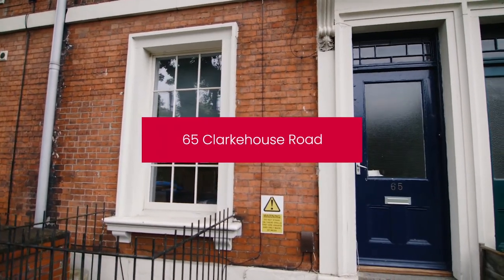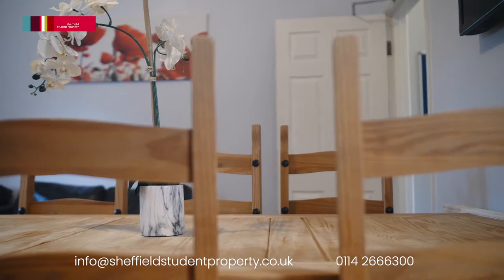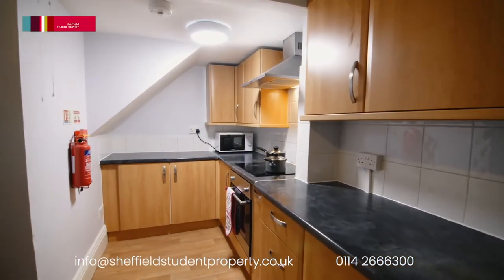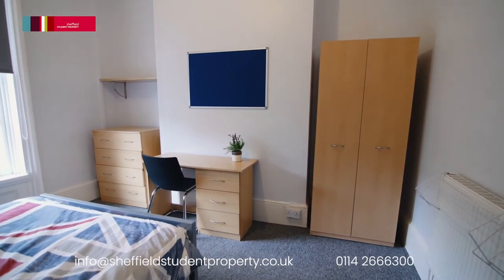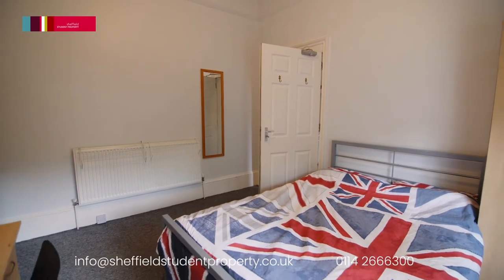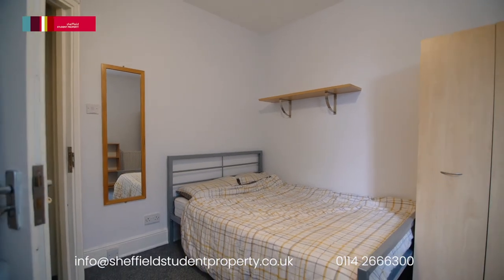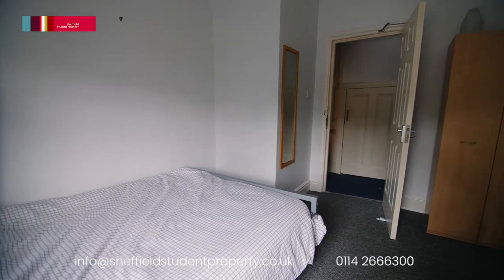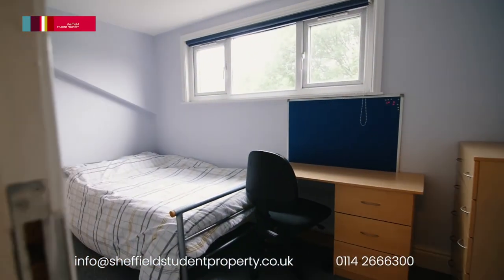65 Clarkehouse Road 6 Bedroom House Tour - Sheffield Student Property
65 Clarkehouse Road, S10 2LG

In an excellent position for students attending Sheffield or Sheffield Hallam University this is a beautiful imposing red brick Listed property.  On the ground floor is the first of the six large bedrooms all of which benefit from lovely high ceilings, are tastefully decorated, with grey carpets and roller blinds, double beds and matching bedroom furniture which consisting of wardrobe, drawers, bookcase, desk and chair and with fitted shelving, full length mirrors and notice boards.  To the rear is the fantastic extremely large modern open plan living room, dinner and kitchen.  Really large and spacious with dining table and chairs, L-shaped sofa and wall mounted television, roller blind and wall art.  The kitchen is large with ample fitted cupboard space in a lovely cherry wood finish, and comes with ceramic hob, electric oven and extractor, microwave, washer drier and a large American style fridge and freezer. Large wide staircase leads to the next floor where there is a further three lovely bright bedrooms, a shower room, and a bathroom with another shower cubicle, toilet and wash hand basin, downstairs is a further guest toilet. Further stairs lead to the two attic style bedrooms.